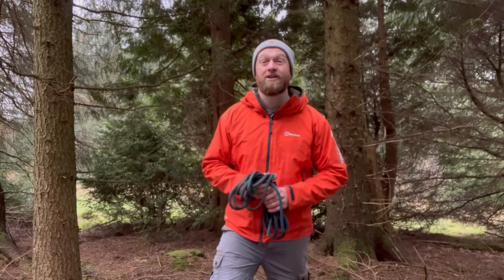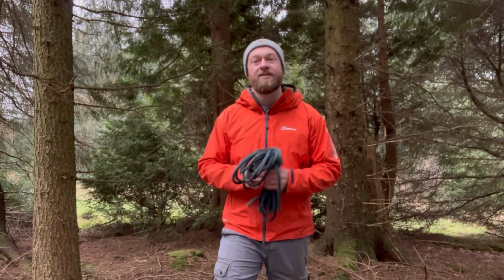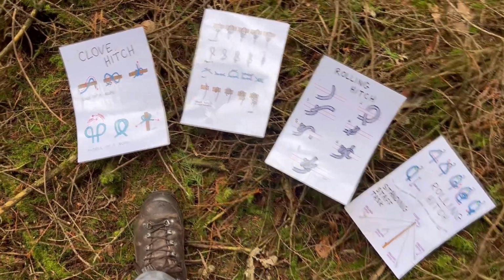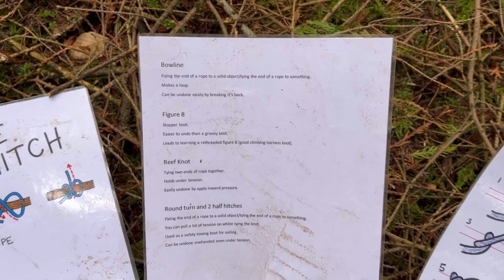Reef Knot - knot work FS3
In this video I show the technique of how to tie a reef knot and discuss how I might lead that in a session.

This footage is designed as proof of understanding towards a hybrid Forest School Leader Level 3.